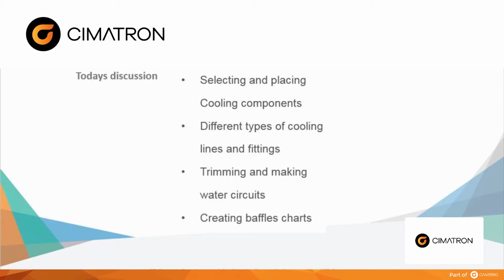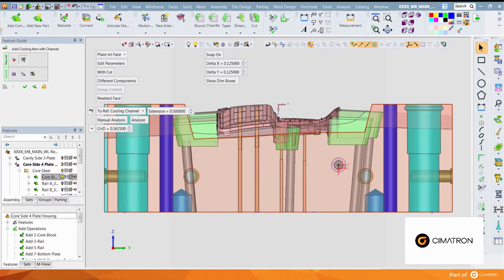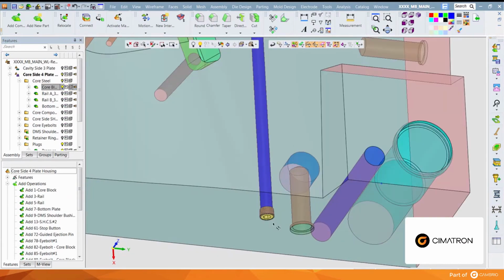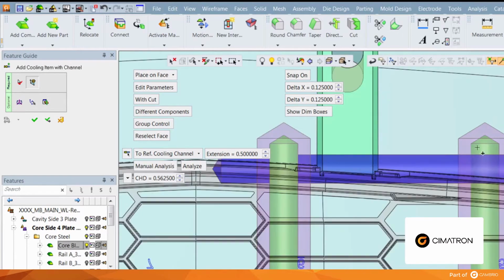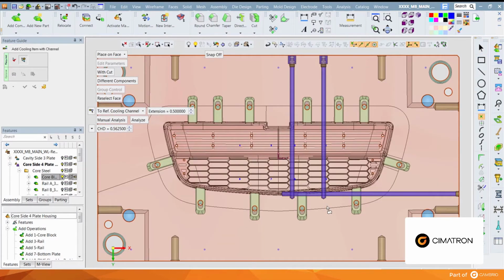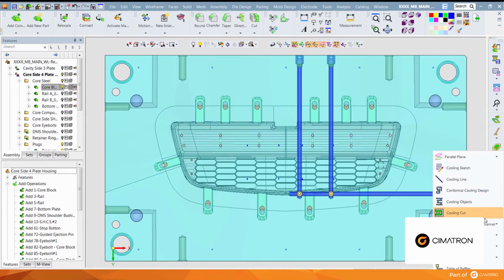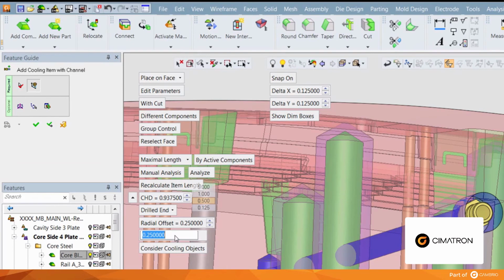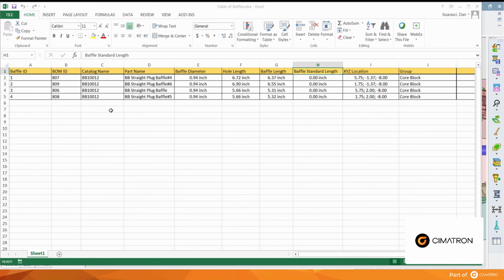Cimatron Mold Design - Cooling Design